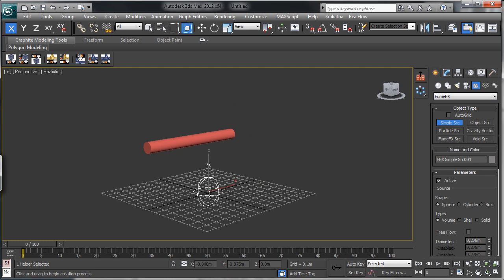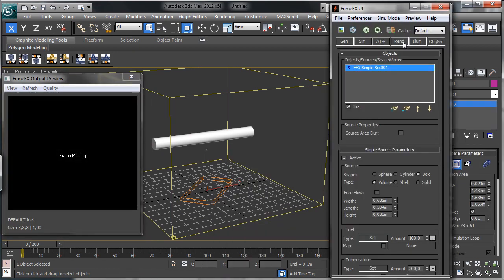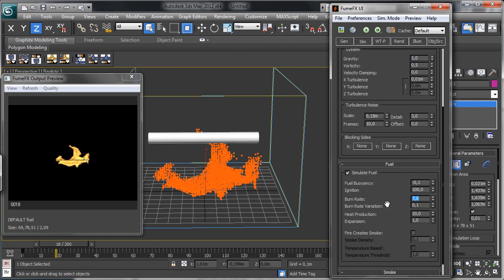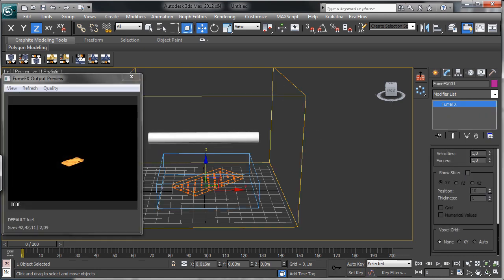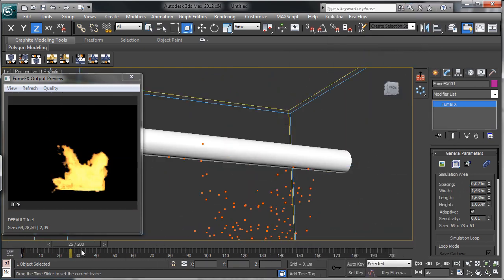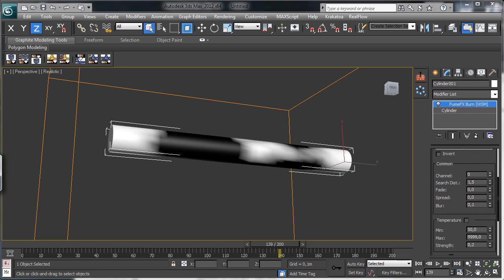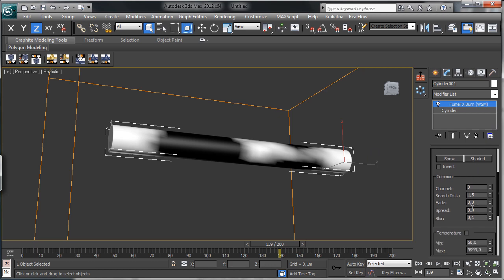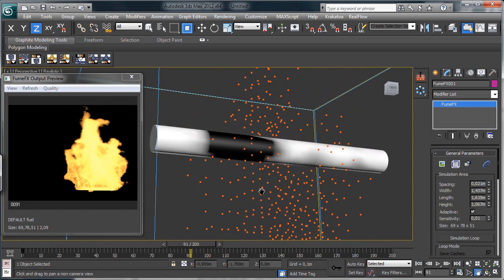Tip: FumeFX Burn WSM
In this tip video for 3ds max, we'll see how to use the FumeFX Burn WSM (World-space modifier), to create vertex color map controlling various data coming from FumeFX, using this modifier we can store on a vertex color map information to know how the fire or smoke will change temperature of a mesh or where fire and smoke will "touch" its surface, giving us the possibility to create some realistic "burning" or "heat" effect over its material  using these masks.